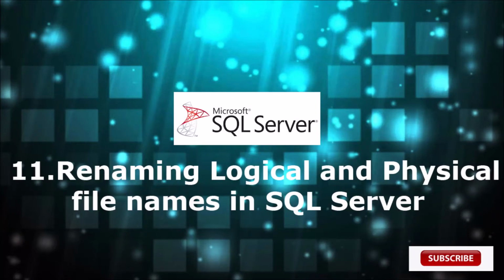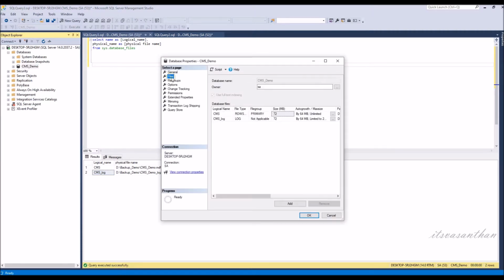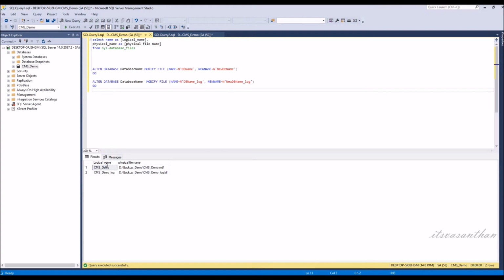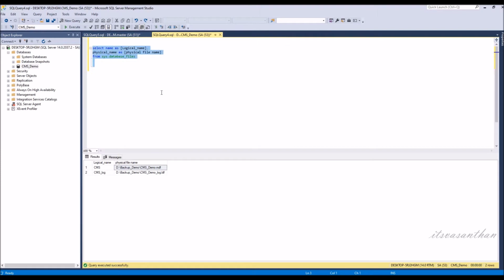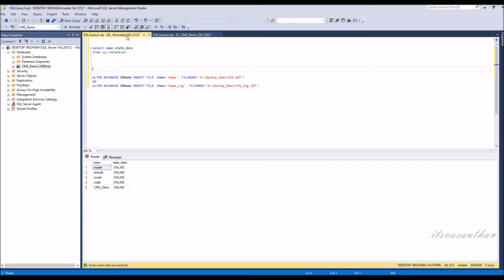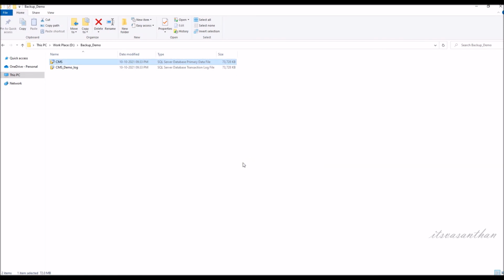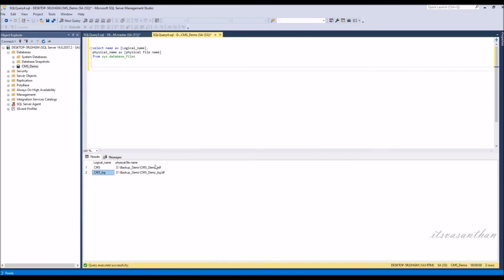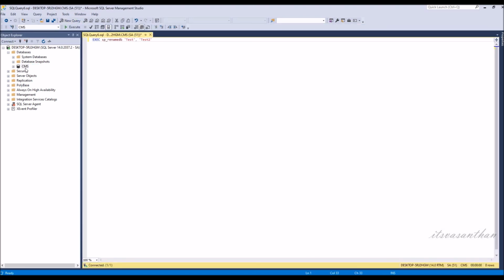11.Rename Logical and Physical file names in SQL Server 2019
1. Rename Logical and Physical file names in SQL Server
2. Rename the Database